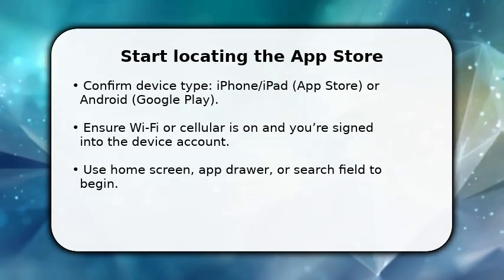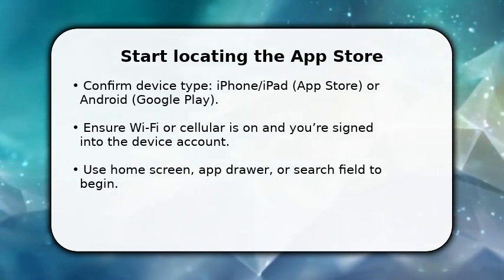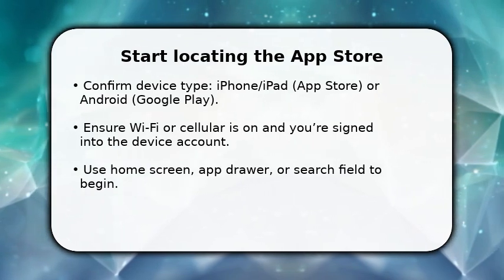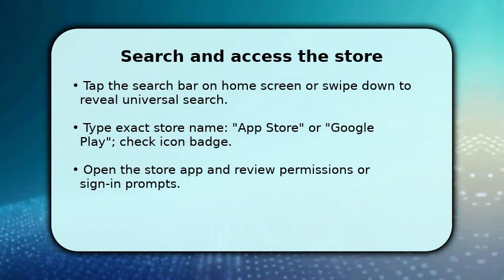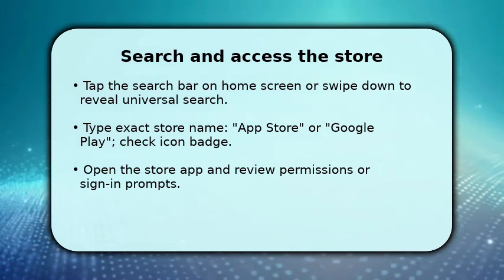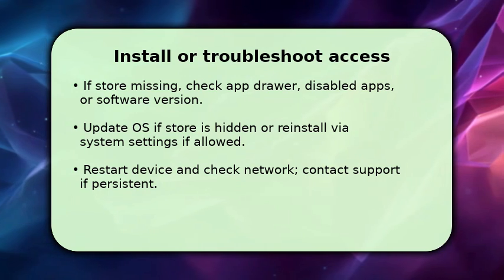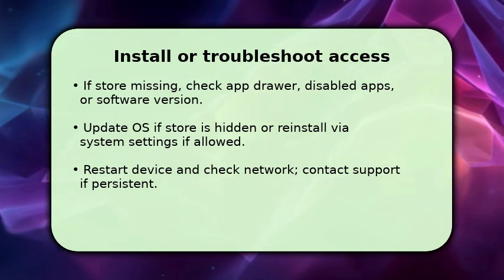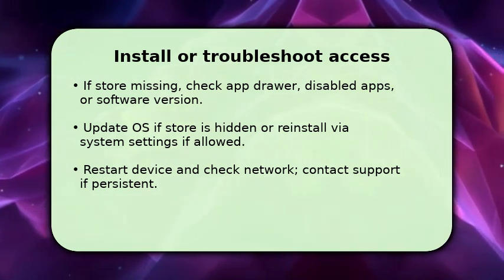How to Find App Store - Step by Step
Discover the convenience of downloading apps directly from your device' extranet. This video provides a clear, step-by-step guide on how to locate and access various app stores across different platforms such as iOS for Apple devices or Google Play Store for Android phones.

finding an App store, download apps, Apple device, Google Play Store, access steps, platform specific instructions, mobile applications, installation guide, device extranet, app download process